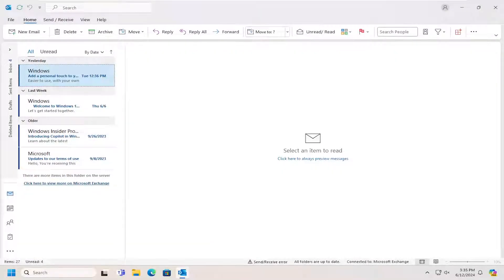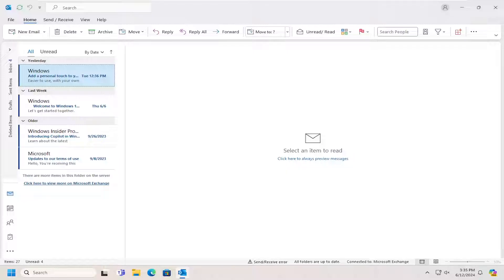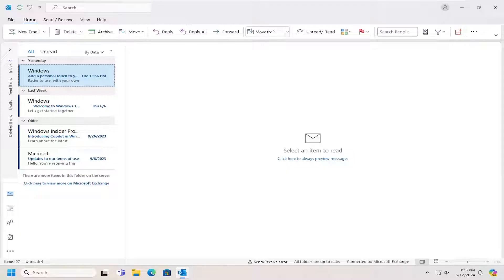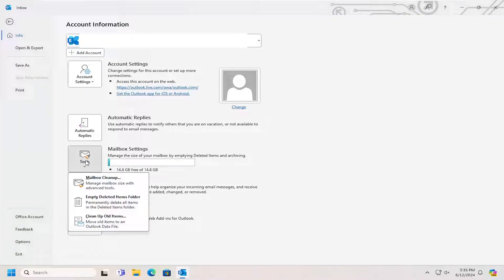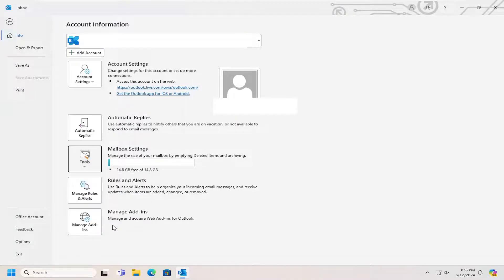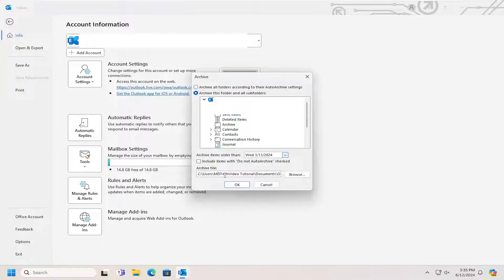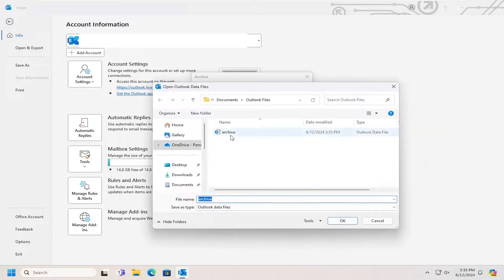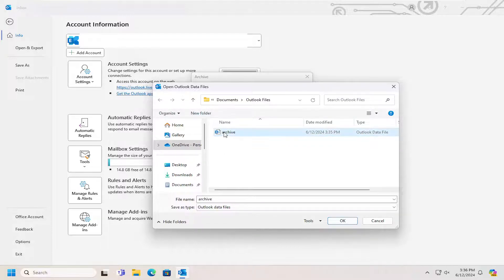How to Find Archived Emails In Outlook [Guide]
Learn how to find archived emails in Outlook with this step-by-step guide. Locating your archived emails is essential for retrieving important information and keeping your email management efficient. This tutorial will show you the methods to access and search for archived emails in Outlook, ensuring you can quickly find the messages you need.

Archived items remain easy to find from the search box or by navigating to your Archive folder. By default, when you type a term in the Search box, Outlook searches all folders in your mailbox. Items are still available on your phone or other devices through the Archive folder.

In this video, we cover how to navigate to your archive folders, use the search functionality to locate specific emails, and manage your archived data effectively. Whether you're using the desktop version of Outlook or Outlook Online, this guide provides clear instructions to help you retrieve archived emails effortlessly. Follow our step-by-step instructions to find archived emails in Outlook and streamline your email management process.

Issues addressed in this tutorial:
how to find archived emails in Outlook
how to find archived emails in Outlook app
how to find archived emails in Outlook 365
how to find archived emails in Outlook windows 10
how to find archived emails in Outlook 2016
how to find missing archived emails in Outlook
how to find archived sent emails in Outlook
how to find emails that have been archived in Outlook
how to find old emails in Outlook app
how to retrieve archived emails in Outlook app
how to view archived emails in Outlook app
how to access archived emails in Outlook app

On the Outlook website, simply click the Archive button under Folders. In the Mail app, click the All Folders button, then select Archive. In the Outlook app, click the View tab and under Folder Pane select Normal. Then click the arrow next to your email and select Archive.